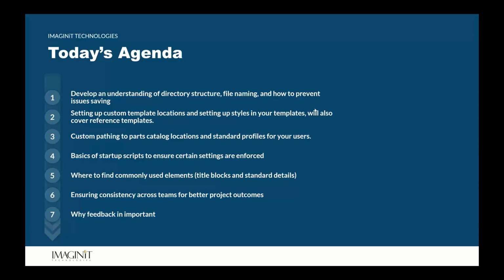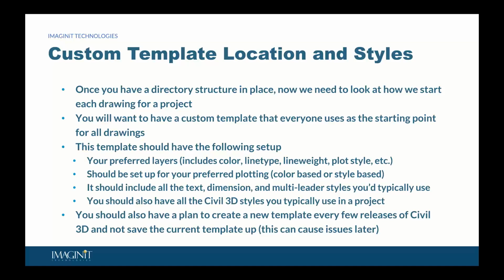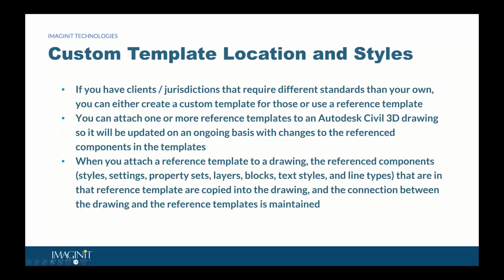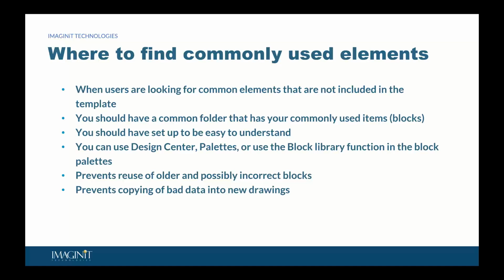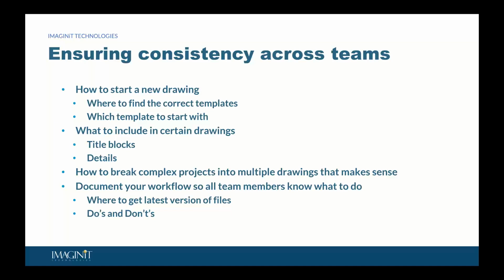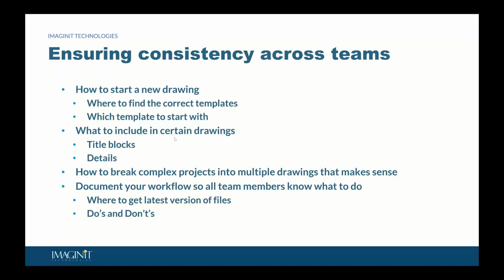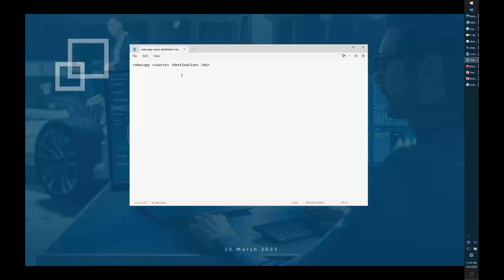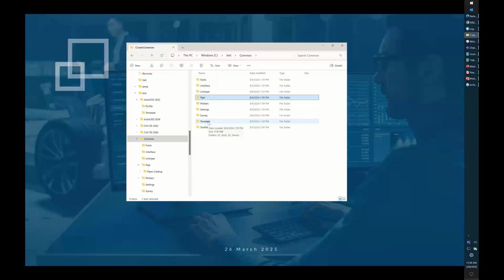Mastering Civil 3D Workflows Standardization for Seamless Projects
Keeping Civil 3D projects consistent across teams is challenging with varying templates, styles, and workflows. Civil expert Ryan Wunderlich shares best practices for standardizing Civil 3D, including:

- Structuring files and templates
- Customizing styles and reference templates
- Standardizing parts catalogs and profiles
- Ensuring team-wide consistency for better results